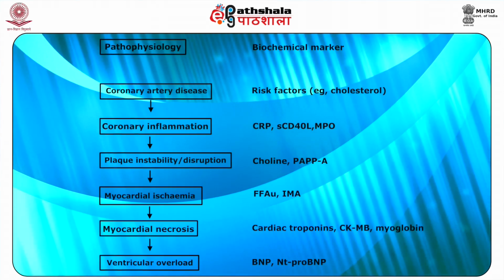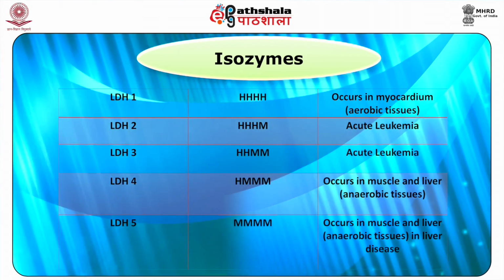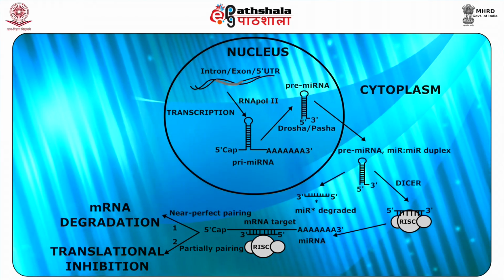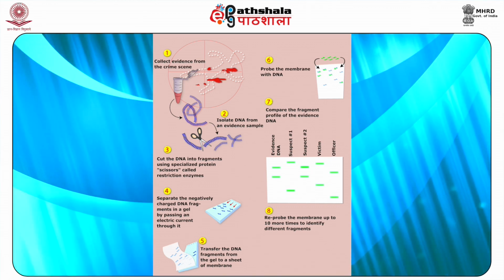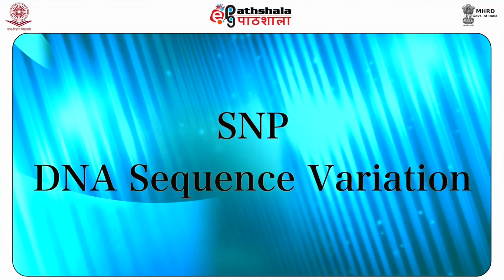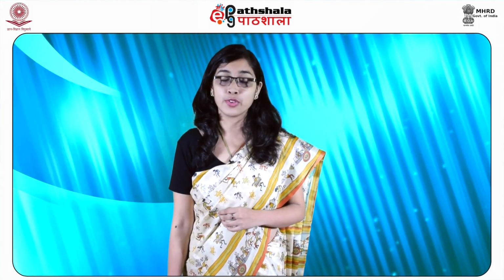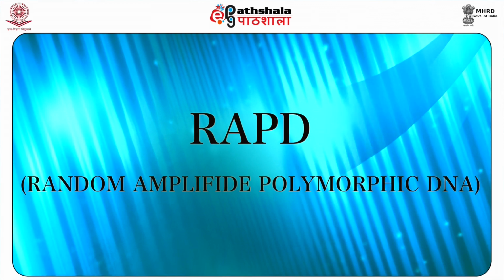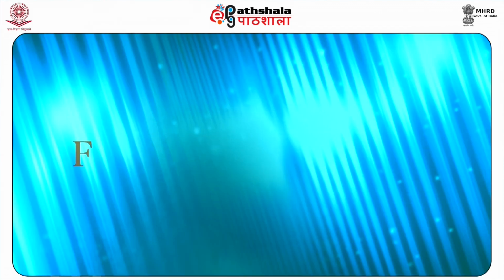Genetic Marker & their forensic significance